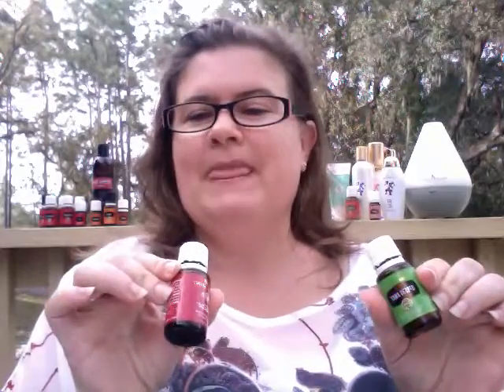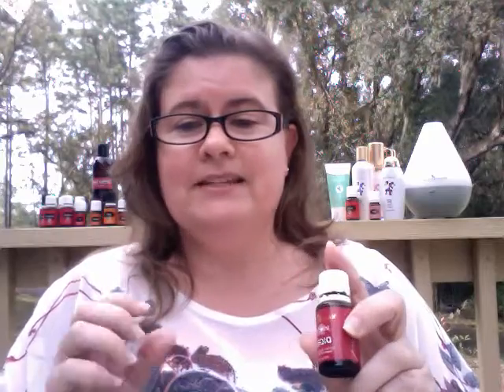SpeedOiling - Digize and Stress Away -Oct 2016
Support your wellness and vitality this Holiday Season!